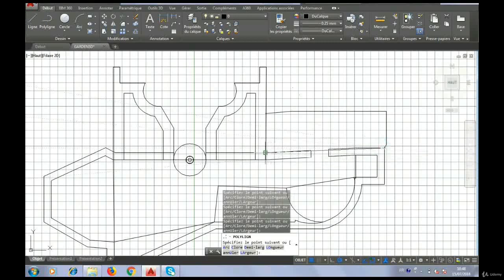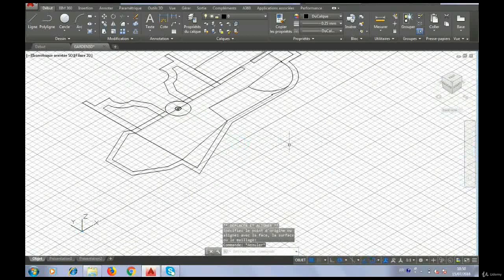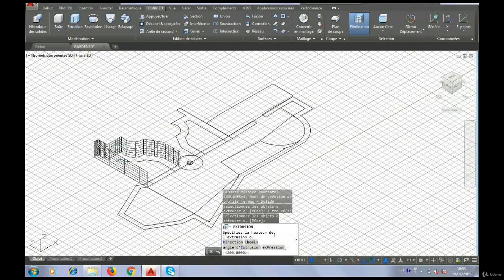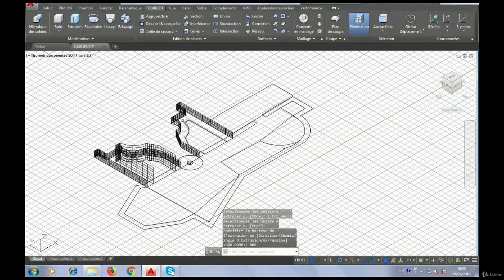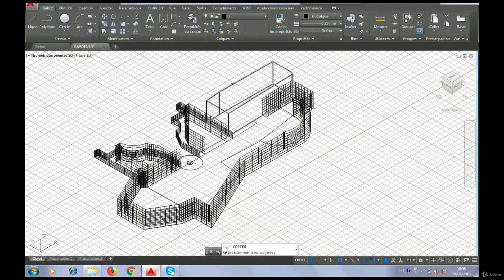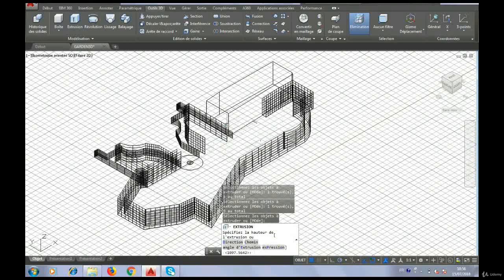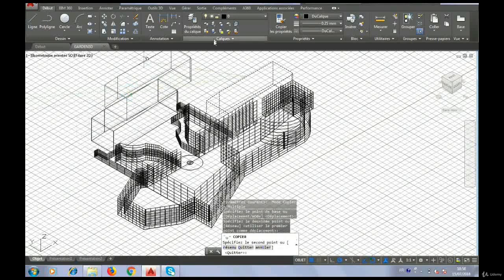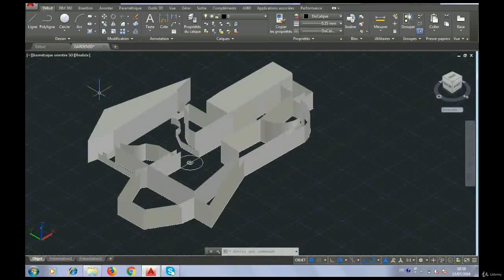Section 1 project of garden, Lecture 7 garden party 4@100OCLOCK